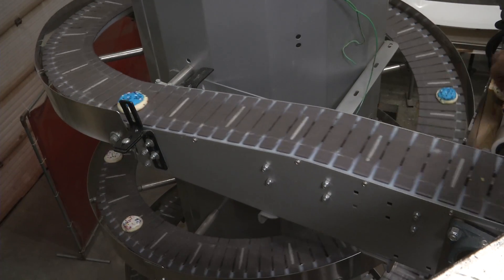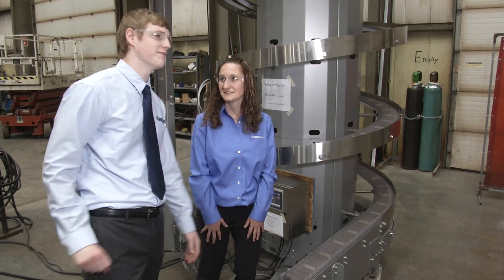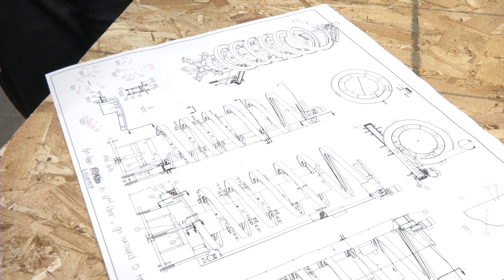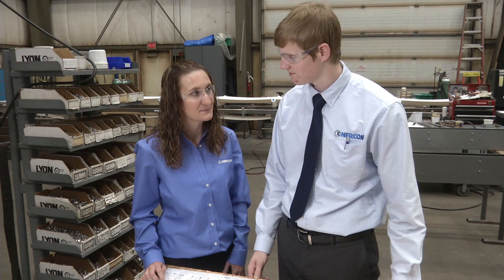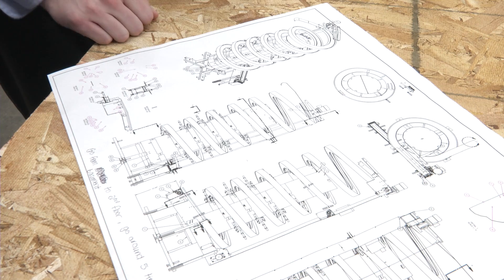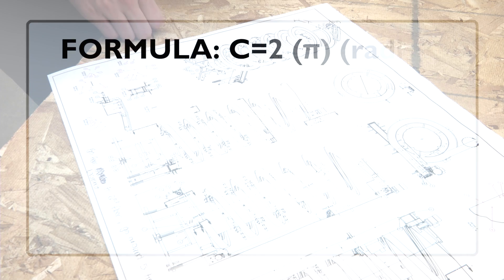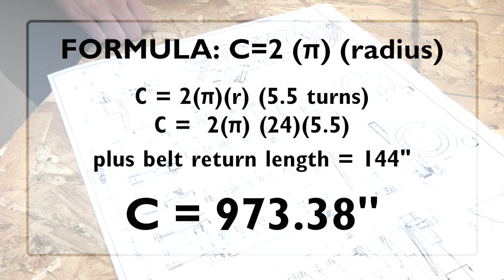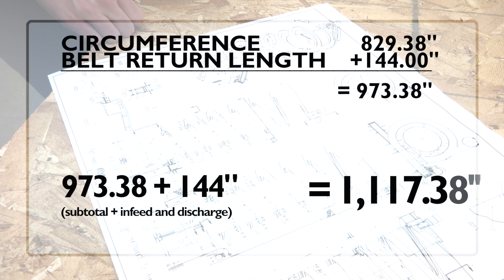Get Real Math 'What does making cookies have to do with math?'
Get Real Math videos demonstrate how math is used in the real world.  The NEW Manufacturing Alliance has produced numerous videos that showcase how math is used in the workplace.